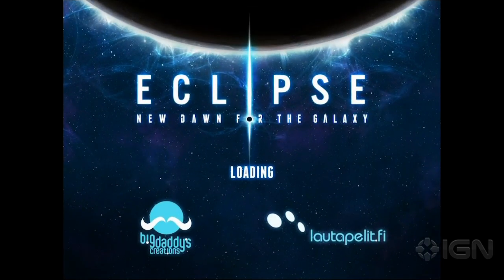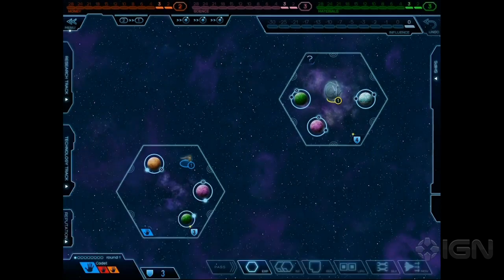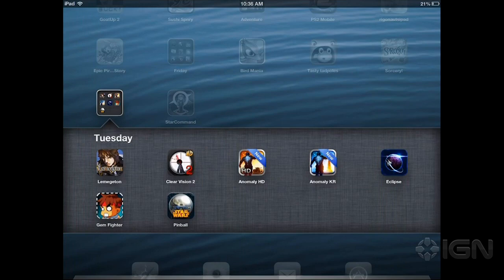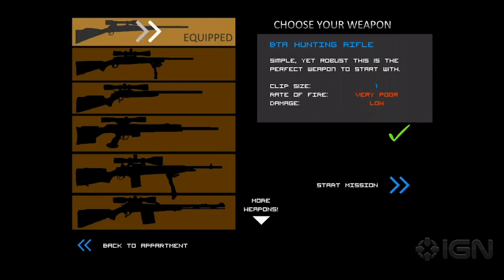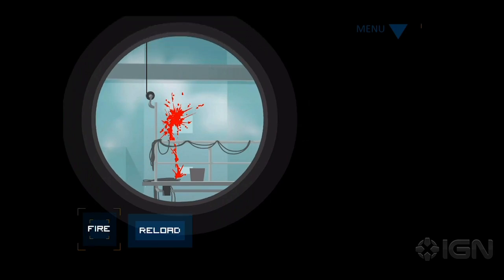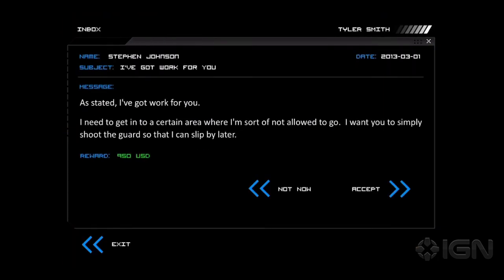App Store Update - April 30: Star Wars Pinball Sale!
Justin and Marty give you the full scoop on all of the day's iOS hotness including Eclipse, Star Wars Pinball. Clear Vision 2 and more.